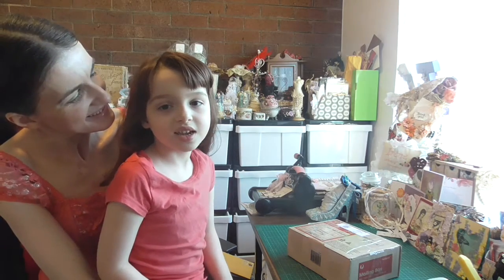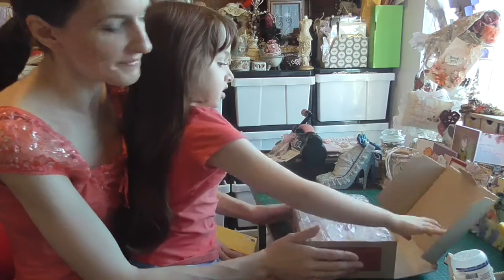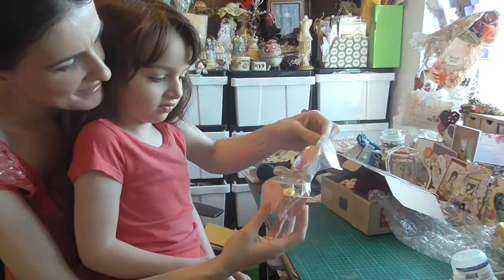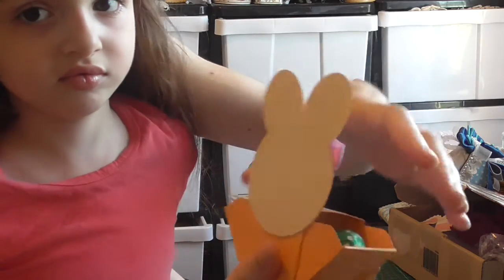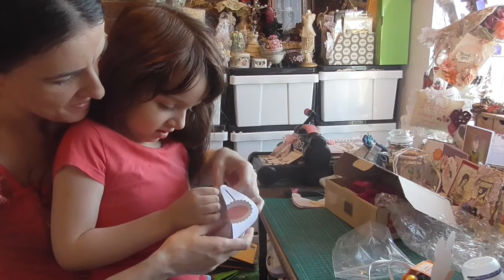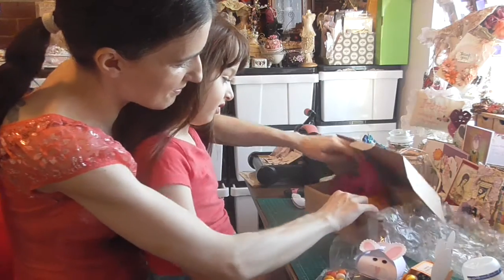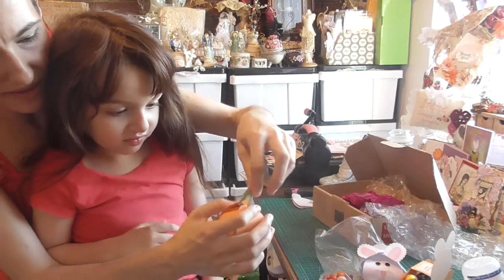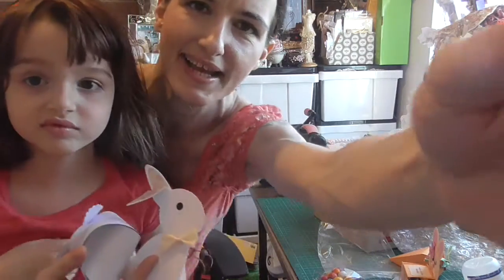Easter happymail from Sillyeels